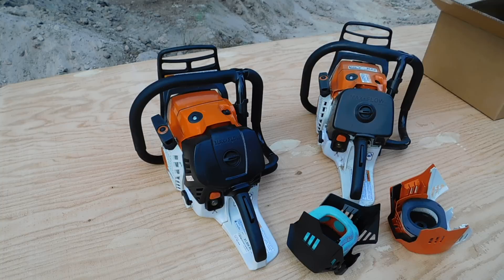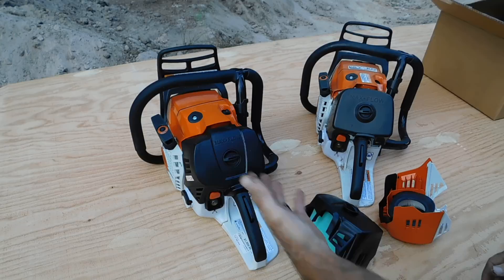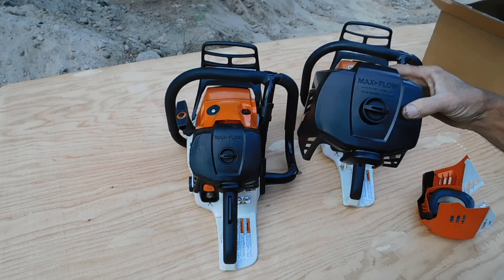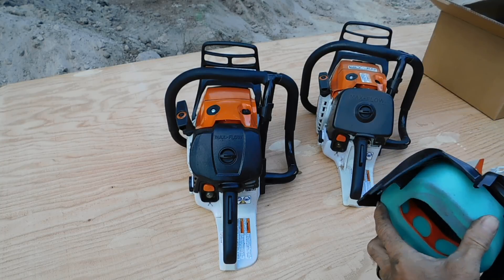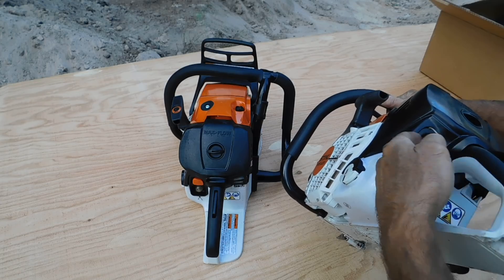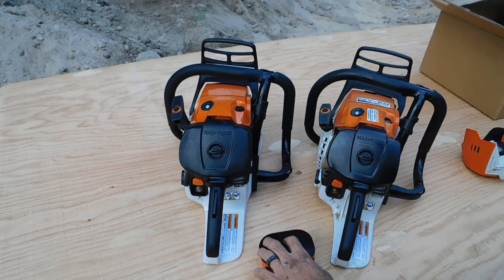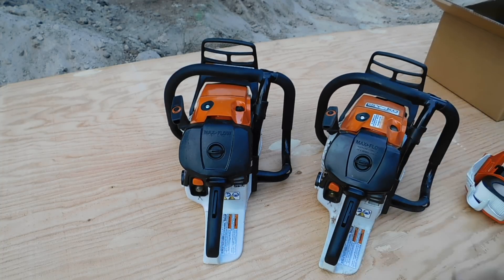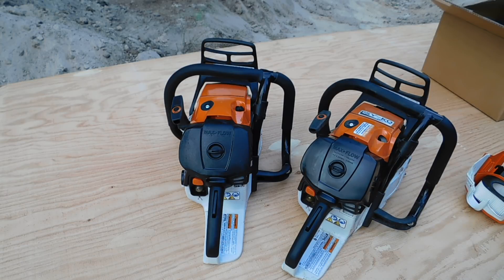Stihl 500i MAX-FLOW System Quite Possibly The World's 1st. Look.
Filmed in late August, 2021.

As mentioned, this process was a long time in the making. The finished product would have most likely been available in a "normal" year sometime in the fall of 2020.
We had a number of conversations over the last year and a half. The actuation of the hold down nut was the main reason I contacted Joseph in the first place. It took a few revisions to get to what I think will work well "out in the bush".
JetSki - World's fastest for 10 years straight. He gave Mr. Ryder & myself a personal showing with a little dialog - Joseph is the antithesis of boastful - so the conversation was more on the nonchalant side. Had to ask some questions there.
Summing it up, preproduction version seen here so we are VERY close to having units being available for sale - GET Your Ordering On NOW!!!

At the time of your viewing this, I may or may not be available for custom saw modifications. If you are interested, please shoot me an email. That is the best first point of contact.